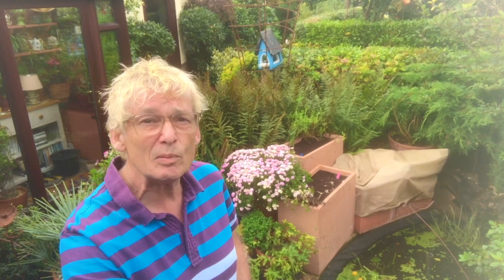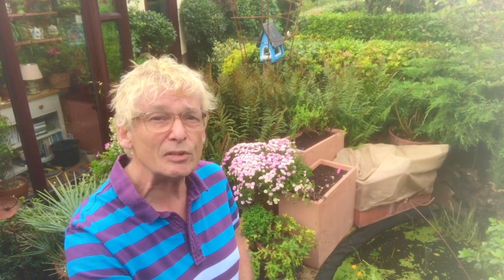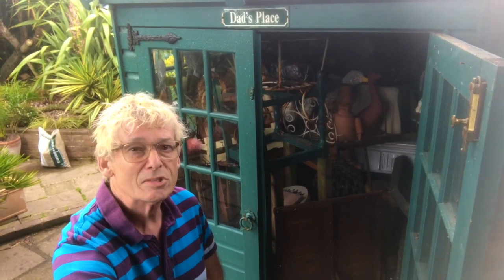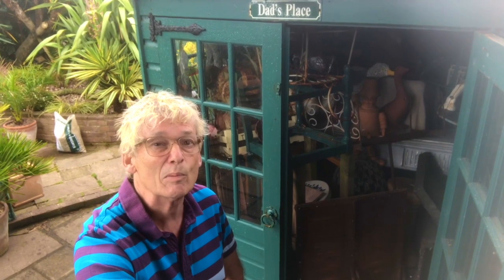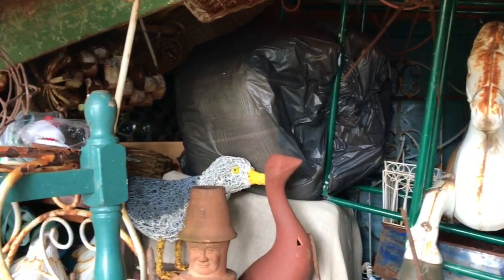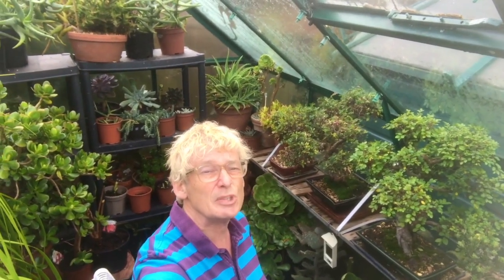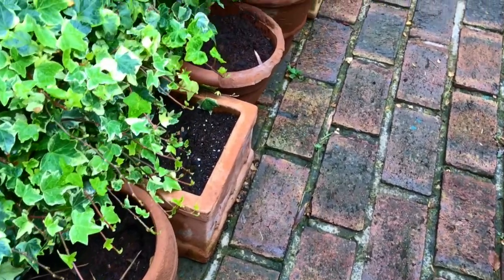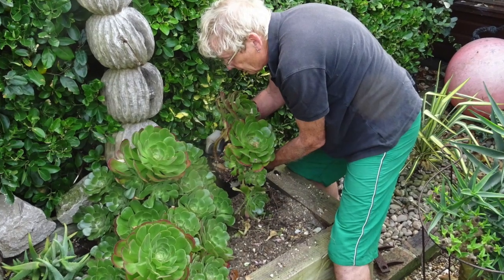2020: Driftwood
A short film of the activities involved in putting the garden to bed for the winter.